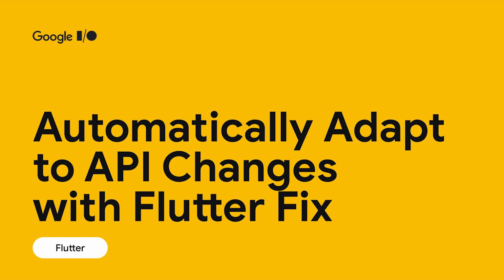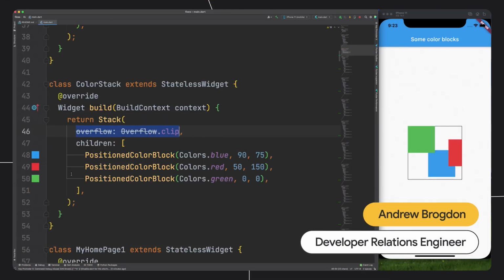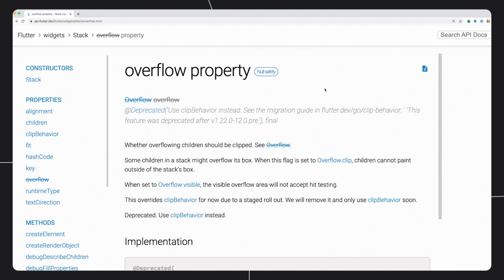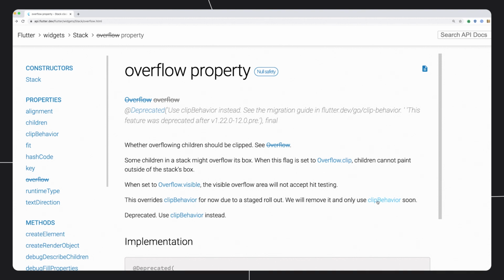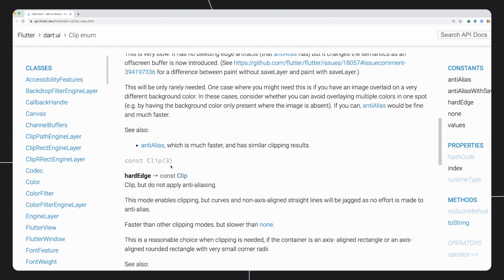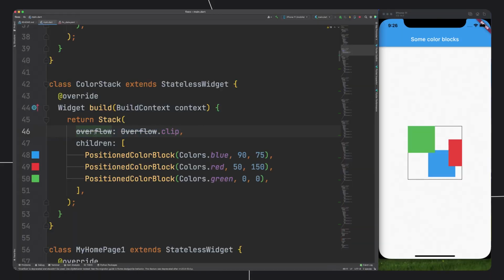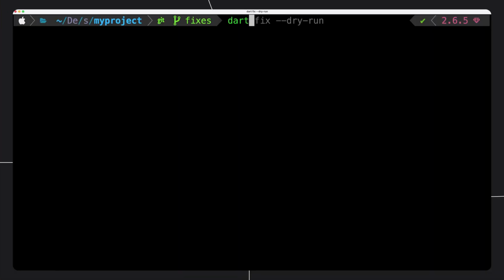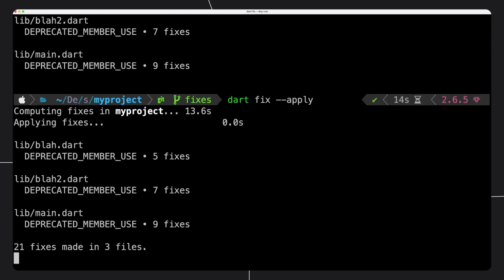Automatically adapt to API changes with Flutter Fix | Demo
As SDKs mature, occasional API changes are unavoidable, but Flutter SDK includes a tool called Flutter Fix that can automatically update your code in response to those changes. Learn how it works both in an IDE and on the command line.

Speaker: Andrew Brogdon

product: Flutter - General; event: Google I/O 2021; fullname: Andrew Brogdon;